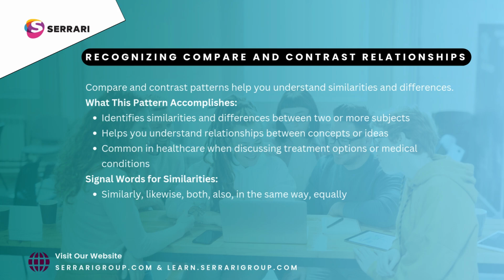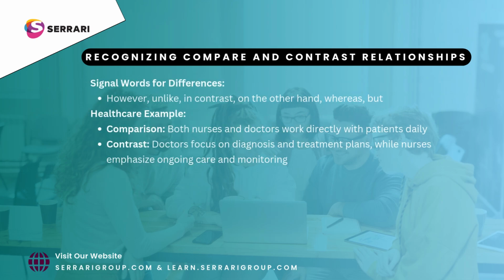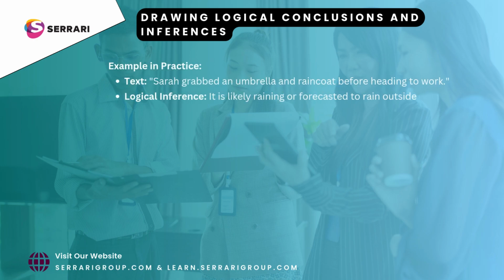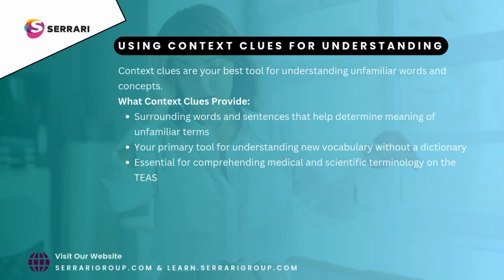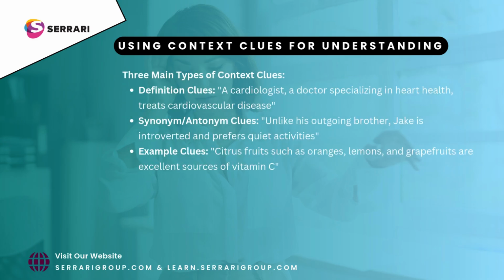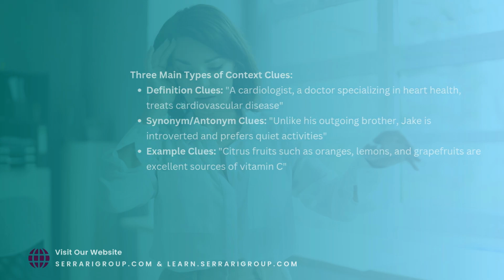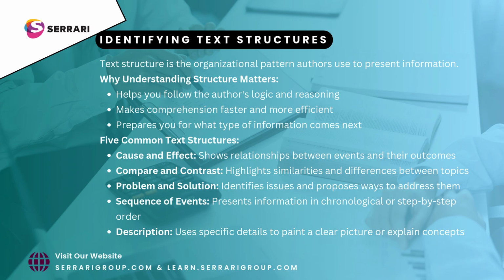ATI TEAS 7 Reading: Key Ideas & Details | Main Ideas, Summarization & Text Structures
Struggling with main ideas and supporting details on the ATI TEAS 7 Reading section? This video breaks down Key Ideas and Details so you can identify what truly matters in a passage and boost your exam score.

✅ How to find the main idea quickly
✅ Spotting supporting details that matter
✅ Summarizing effectively
✅ Recognizing text structures on test day

Clear, student-friendly, and exam-focused—perfect for ATI TEAS prep.